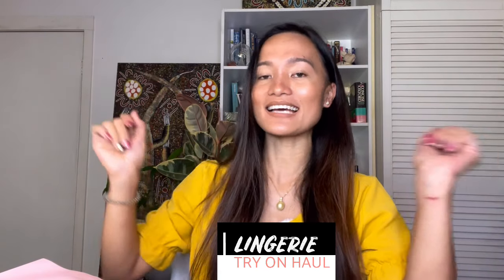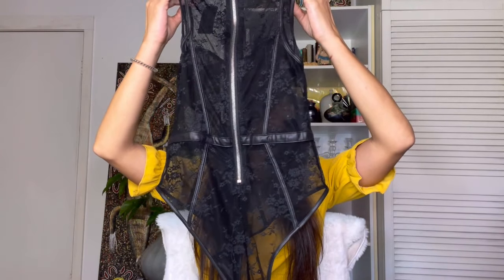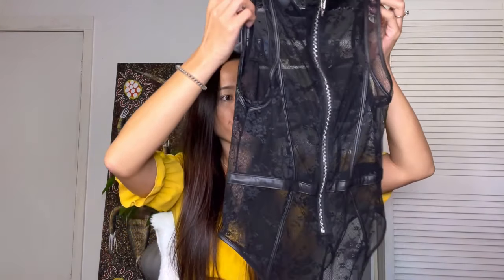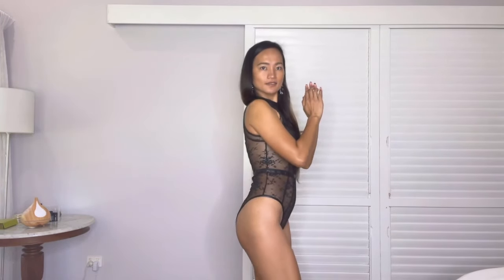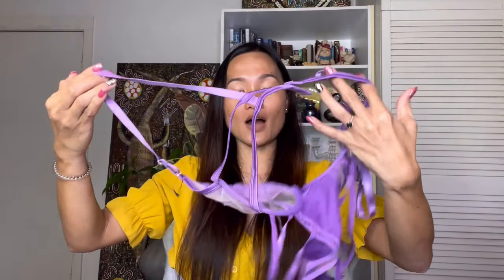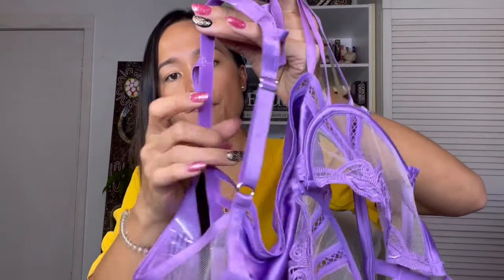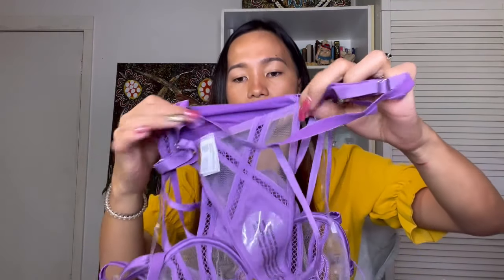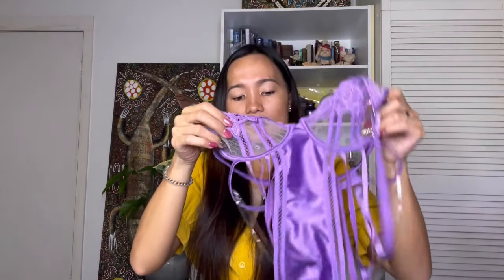LINGERIE TRY ON HAUL| BRAS & THINGS|ARGEAN ROMANO|VLOG #73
If you like this video, please give it a thumps up.

Fallow me!

Intagram:Argean_Romano